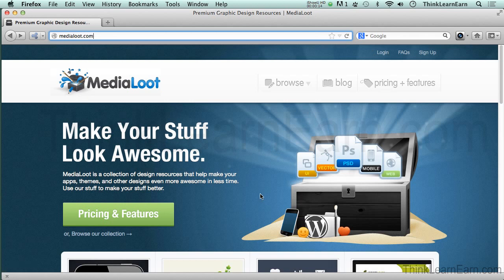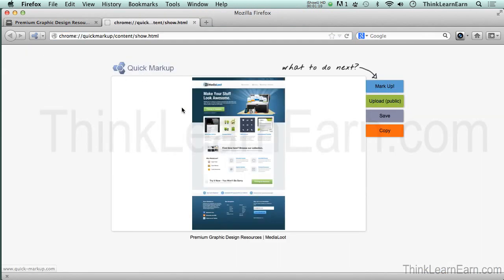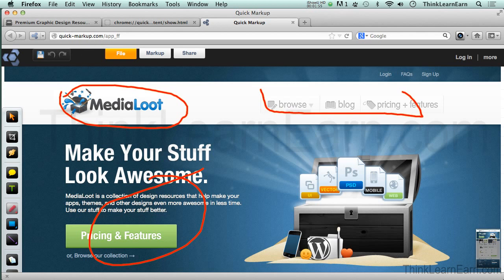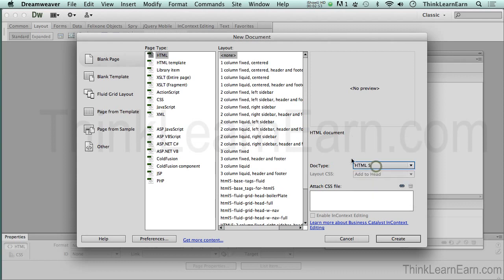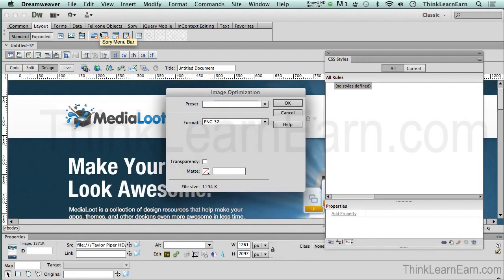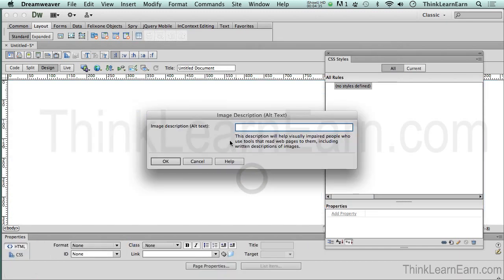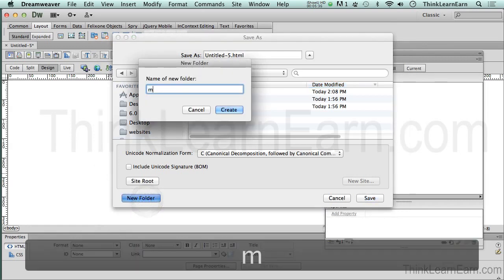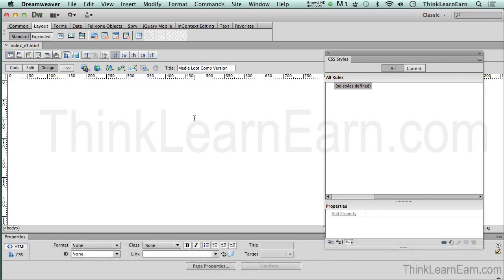How to use Dreamweaver CS6 to make a complete website with HTML5 CSS3 from scratch no hand code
This is Part 2 - How to build a complete html5 css3 website from scratch
Ask about my in-demand my about my ALL ACCESS LIFETIME ADOBE PASS on Udemy.com (see below)
READ MY AMAZING STUDENT RAVE REVIEWS - on Udemy.com
Learn and let Dreamweaver CS6 do all the heavy lifting to organize and define your website root folder. Then use my technique and simple Dreamweaver tools to upload and publish your website to a web server. Learn to work smart and fast - let Dreamweaver build SEO friendly HTMl5 tags and code it with CSS3 rule styles with my simple point and click master techniques
Real Training for The Real Job in The Real World
Carpe Diem 2013